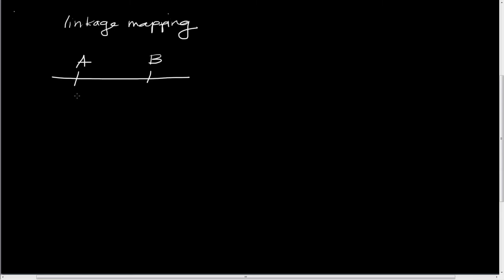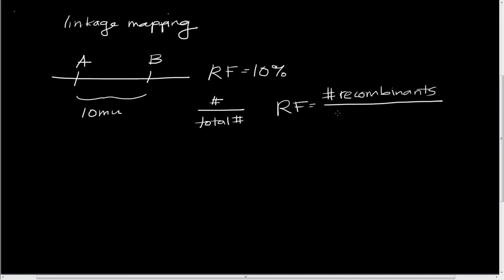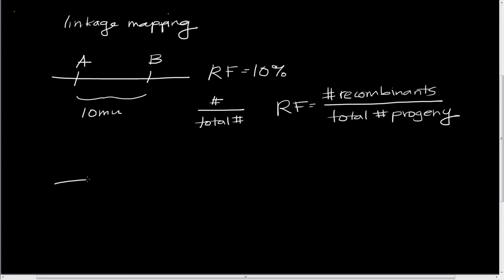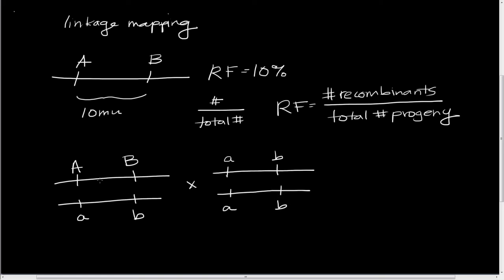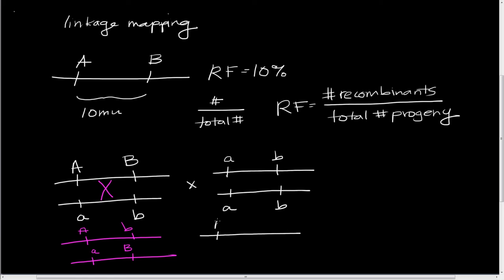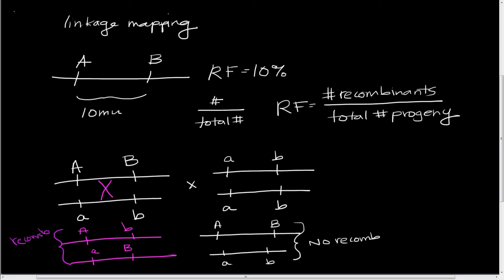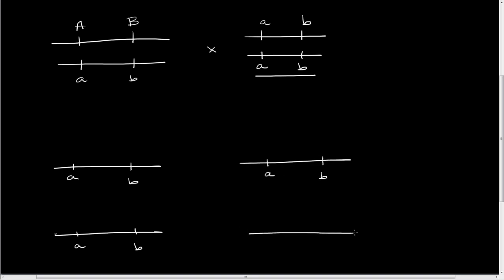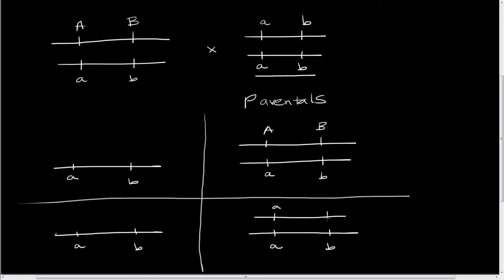Linkage Mapping Part 1: Introduction to genetic linkage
Defining the terms - genetic distance, linkage, recombination frequency, crossing over.
For Dr. Rivera's Genetics class at University of the Pacific